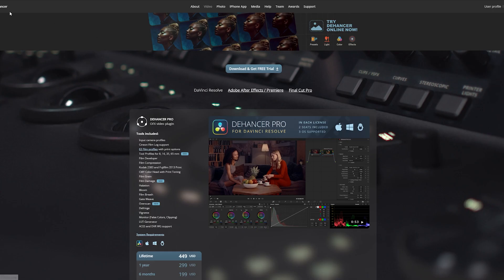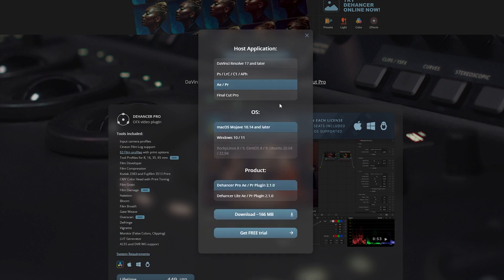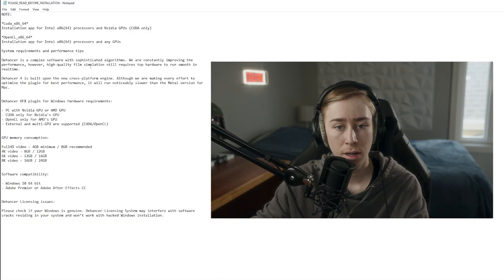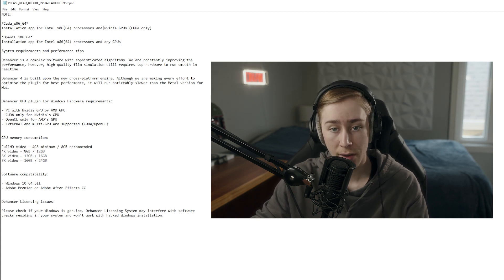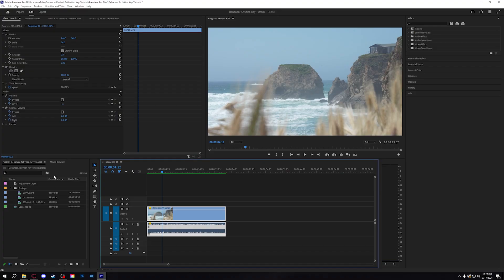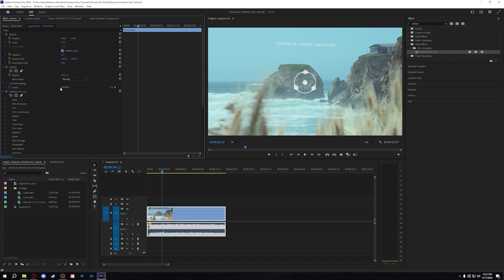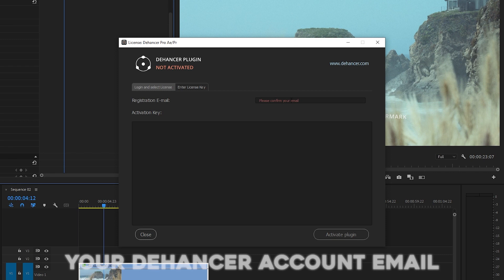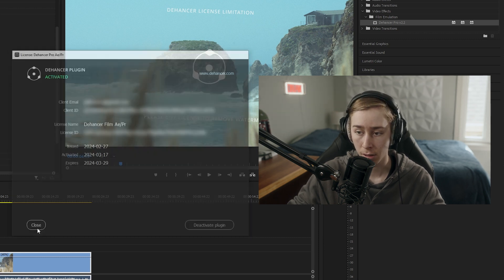How to Activate Your Dehancer License Key - Premiere Pro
I hope this helped you! If you have any questions, leave them in the comments and I will do my best to answer them all!

Zoom Lens
Prime Lens
Action Cam
ND Filters
VND Filter
Camera Backpack
Friction Arms
Suction Car Mounts

Dehancer Code "JVT" at checkout

Time Stamps:
0:00 Intro
0:08 Download Dehancer
0:30 Choosing the Correct Installer
1:05 Activate your Dehancer License Key
2:18 Outro - Thanks for watching :)